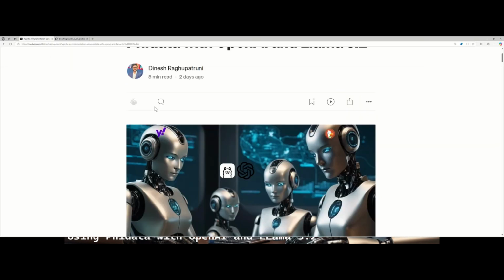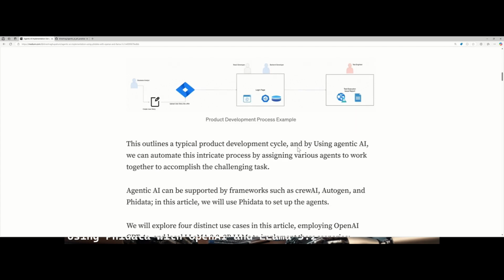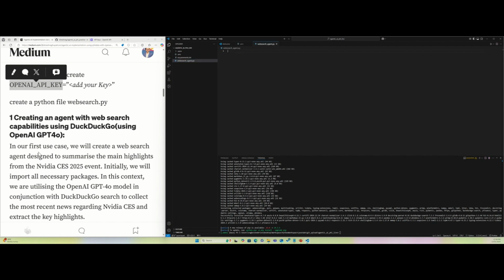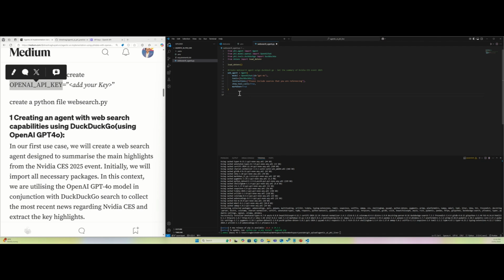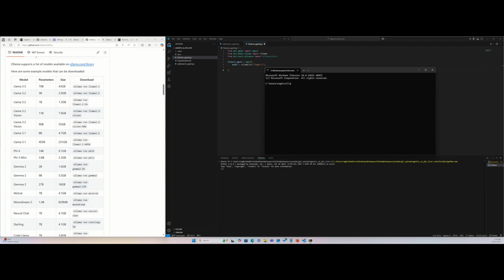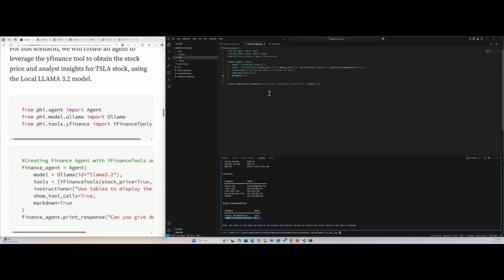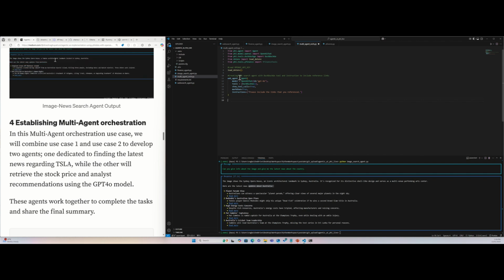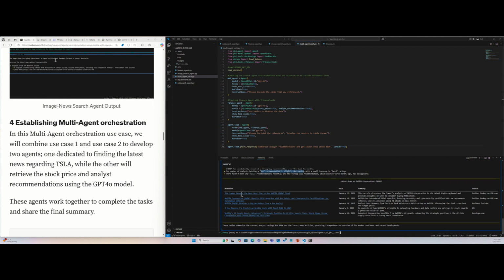Agentic AI Implementation: Using Phidata with OpenAI and Llama 3.2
🌟 Agentic AI: Real-World Use Cases with OpenAI GPT-4o and Local LLaMA Integration 🌟

In this video, we uncover the power of Agentic AI—a game-changing advancement in Generative AI—to automate complex tasks with specialized agents.

Here’s what you’ll learn:
🔹 Creating a web search agent to summarize Nvidia CES 2025 highlights using GPT-4o.
🔹 Building a finance agent to retrieve TSLA stock details with Local LLaMA 3.2.
🔹 Developing an image-search agent for the latest country news.
🔹 Combining agents for multi-task orchestration

0:00 Agentic AI Introduction
07:04 Project Setup
09:48 Creating Web search Agent (Usecase1)
16:52 Building a finance (Usecase2)
24:26 Developing an image-search agent (Usecase3)
27:10 Multi-Agent Orchestration (Usecase4)